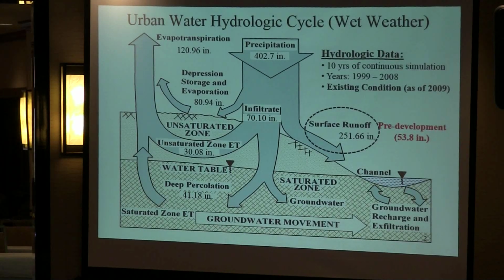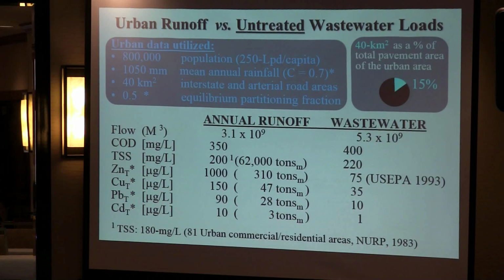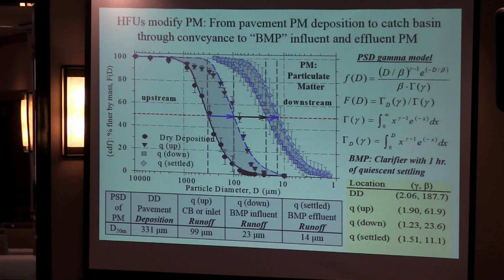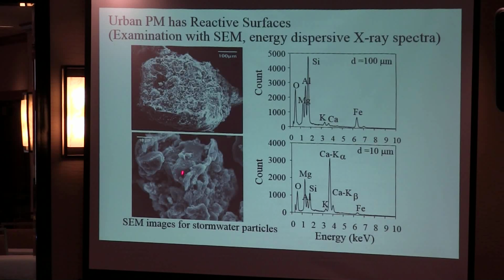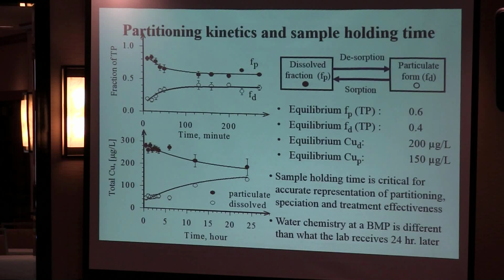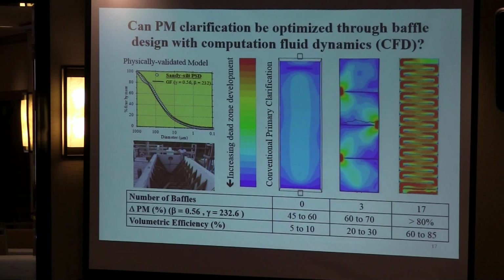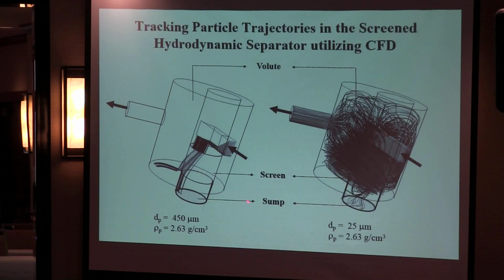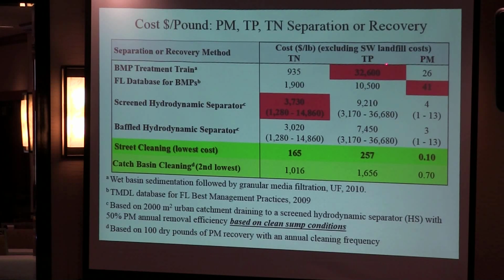Jiaoyan Huang | University of Nevada | USA | Earth Science-2014 | OMICS International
Title: Use of passive sampling methods to understand sources of mercury and other pollutants to high elevation sites in the Western United States
3rd International Conference on Earth Science & Climate Change
Abstract
Passive samplers have been used for atmospheric gaseous oxidized mercury concentration and dry deposition measurements over the last decade; however, there are still uncertainties associated with these methods. This study investigated GOM ambient air concentrations and dry deposition at 10 sites in the Western United States using passive samplers, and compared GOM dry deposition with multiple-resistance modeled values. Higher GOM concentrations and dry deposition were measured at 5 high elevation sites relative to those at 4 low elevation sites, except for one that was located in a topographic bowl. High dry deposition was due to the high wind speed, increasing turbulence and interaction with surfaces, and input from the free troposphere at high elevation sites. High GOM events at the two most frequently and consistently sampled high elevation sites showed contributions from urban boxes and the marine boundary layer; however, spring events showed high values associated with Asian long range transport, determined using back trajectories analysis. Meteorological data at these two sites were extracted from EDAS 40 km, and multiple-resistance models were used to estimate the dry deposition velocity. The GOM dry deposition velocity at this two sites was ~2.2 cm/s without canopy resistance; however, the velocities were ~0.4 and 0.90 cm/s as α=β=2 and α=β=10, respectively. Using the GOM dry deposition fluxes were measured by aerohead at these two sites that ranged from 2.3 to 2.9 ng/m2/hr. Using this information  average ambient air concentrations at these two sites was calculated and was found to be 30-200 pg m-3 depending upon the canopy resistance.
Biography
Jiaoyan Huang is an atmospheric pollution Scientist at the University Nevadahas conducted ambient air monitoring, dispersion, and receptor modeling for dioxin, mercury, aerosol, and other trace gaseous at multiple sites, and has developed new methods for measurement of ambient air Hg dry deposition and GOM concentrations. He earned his PhD degree in Civil and Environmental Engineering at Clarkson University.